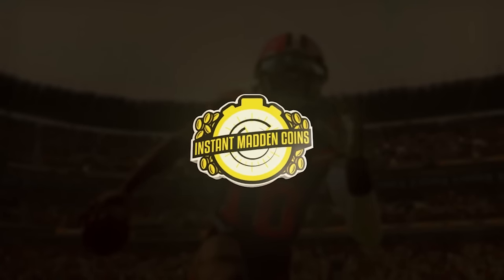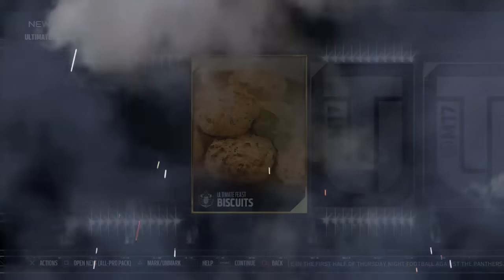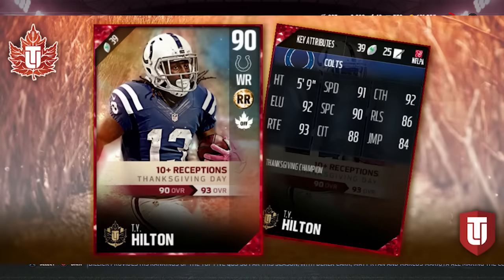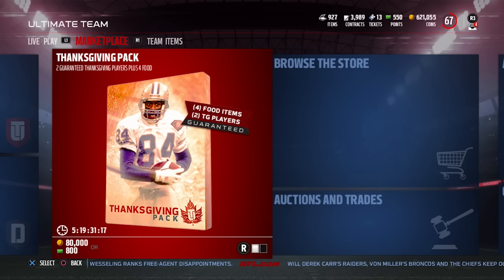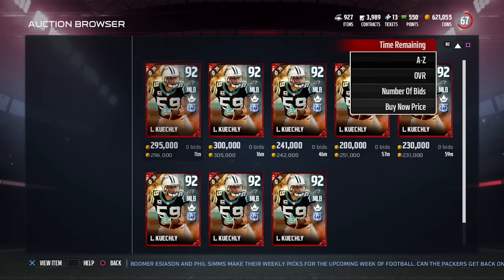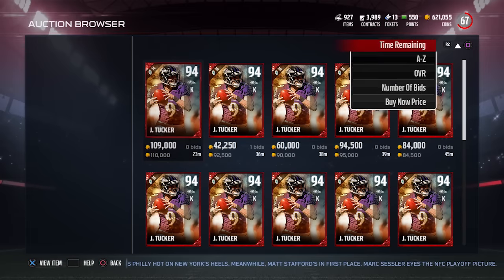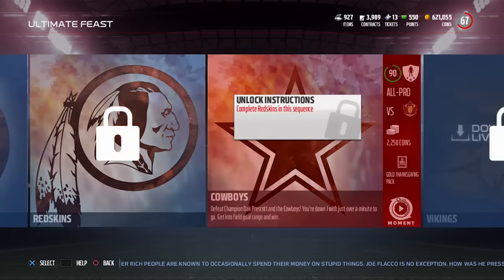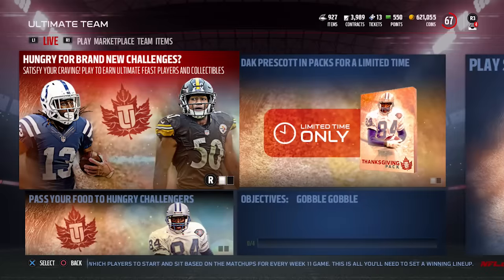ULTIMATE FEAST Now in Madden 17 Ultimate Team! 95 HERMAN MOORE, LIMITED EDITION DAK PRESCOTT!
Madden 17 Ultimate Team ULTIMATE FEAST promo breakdown. What you need to know regarding Ultimate Feast Food, Ultimate Feast Herman Moore and Limited Edition Dak Prescott! Also info on the dynamic Ultimate Feast Challenger and Ultimate Feast Champion players!